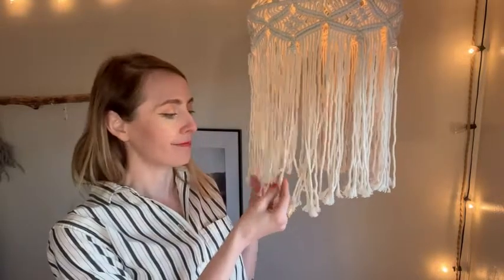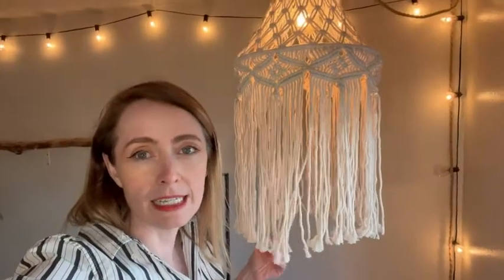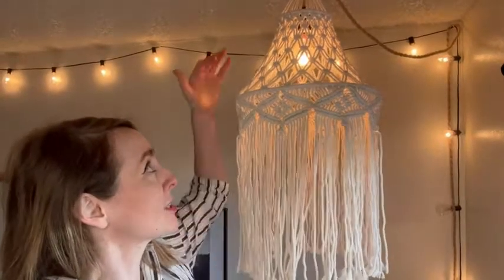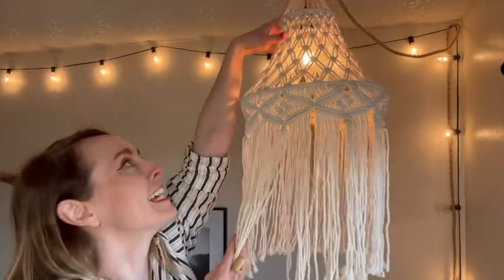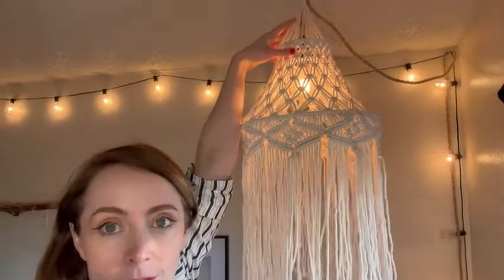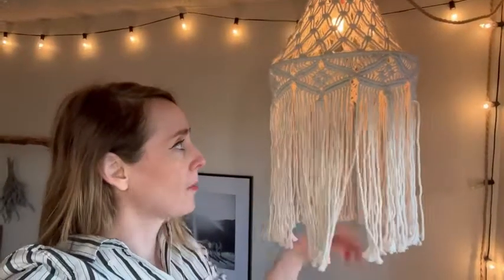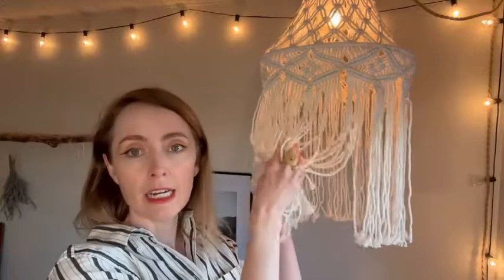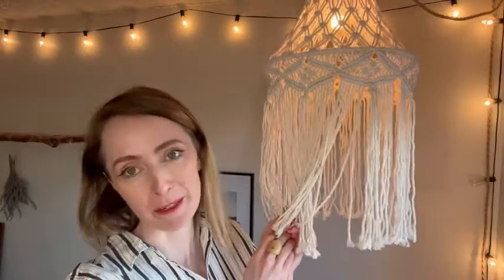Our Point of View on Mkono Macrame Lamp Shades From Amazon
(Commissionable Links)
about this PRODUCT:This beautiful macrame lamp shade made with natural cotton rope and by unique design. This unique and elegant design will bring a bohemian atmosphere to your room and beauty your space.Not include Lightbulb/ Plug..
This Boho hanging light shade will be amazing accent for living room, bedroom, baby room, boho wall decor, wedding decor or bohemian themed parties.And it is a good recommendation to give someone as a gift.
This boho lamp shade does not include Lightbulb,You can install the lightbulb inside by yourself to build decorative comfortable lighting, natural, soft and warm atmosphere for your room.
Made with natural cotton and steel ring. These hanging lanterns are a beautiful way to accent a room or event!Macrame lamp shade will make any room filled with mystical intrigue.
The largest ring diameter is 12", the height from upper ring to longest tassel is 32". Be fit for E26 E27 bulb socket lamp holder.